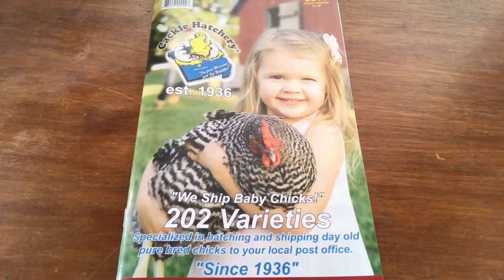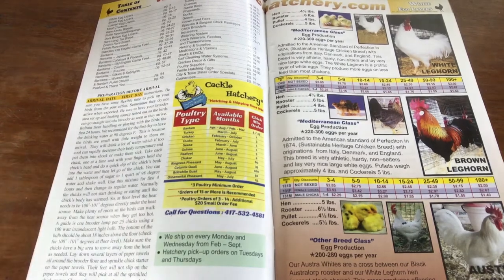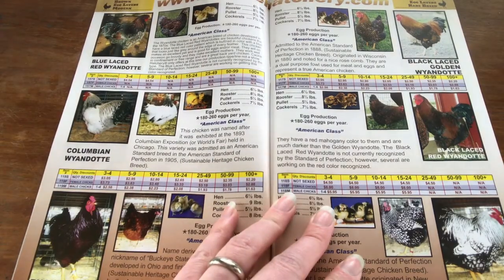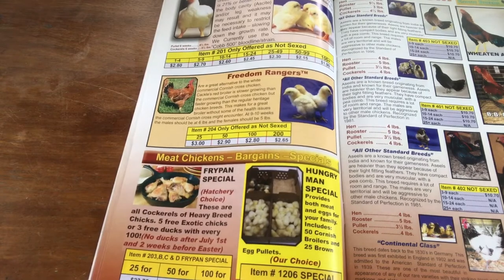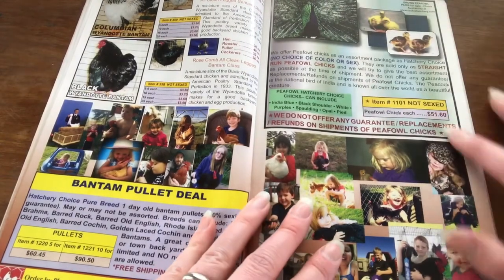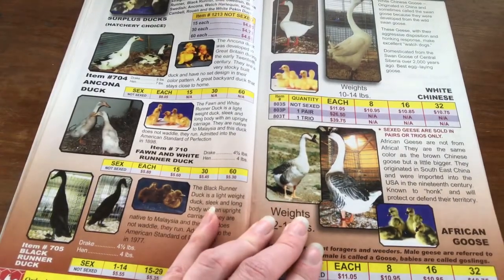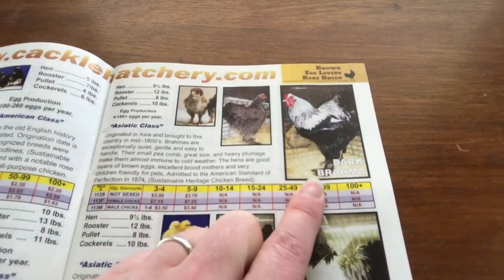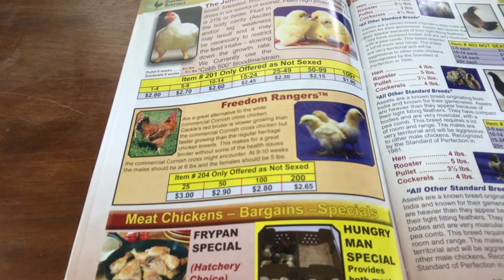Cackle Hatchery 2018 Catalog | What did we order this year? | Fair Creek Farm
I am always super impressed with the birds we get from Cackle Hatchery.  They send out this full color catalog every year and I love dreaming about the future of my flock with the huge variety they offer!  I highly recommend them if you are looking for quality mail order birds and a company that is very easy to work with.

This video is not sponsored, the opinions offered here are my own.

We are a family of 6 living on a hobby farm in Wisconsin.
- Stu, Allie, Briggs, Gordon, Forrest, & Lyra